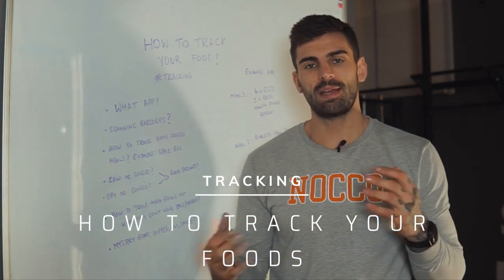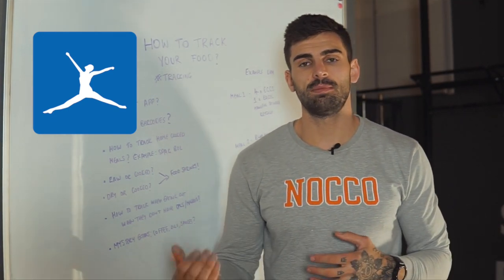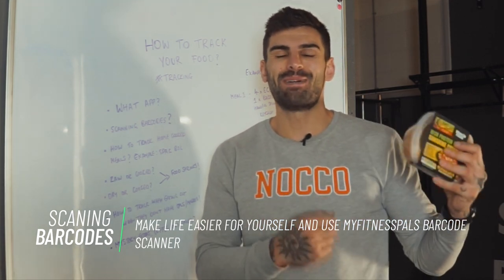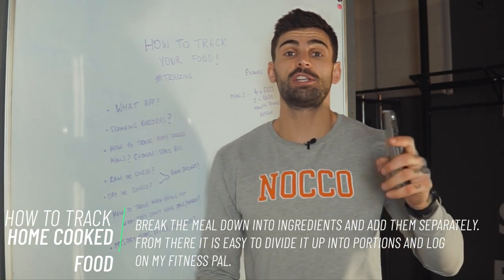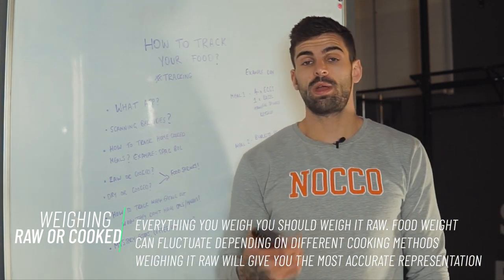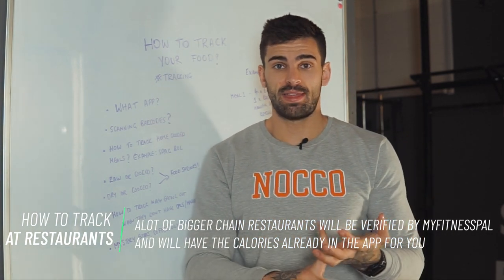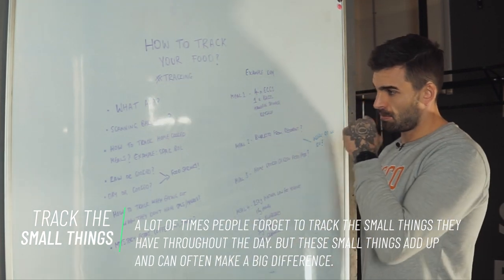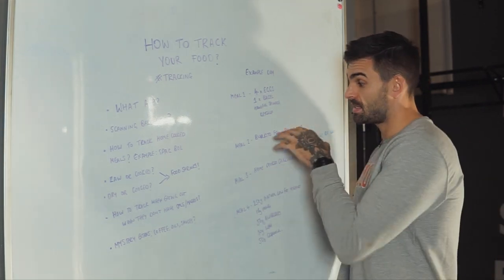HOW TO REALLY TRACK YOUR FOOD | My Top Tips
For the Sculpt Academy app and all of the Training and Nutrition programmes